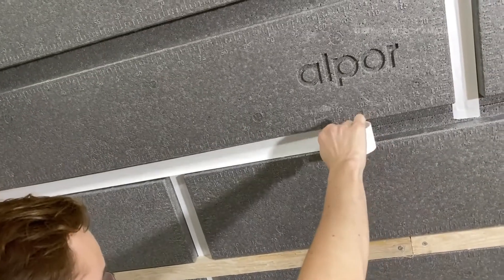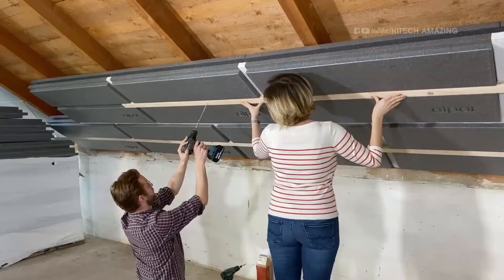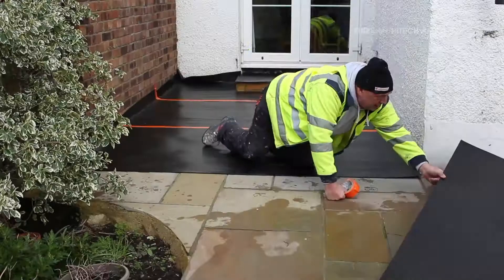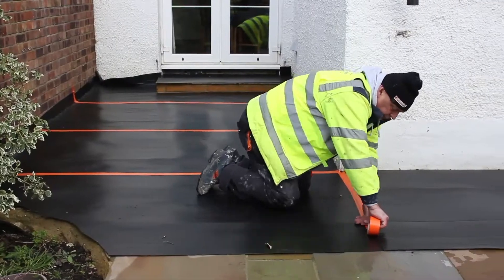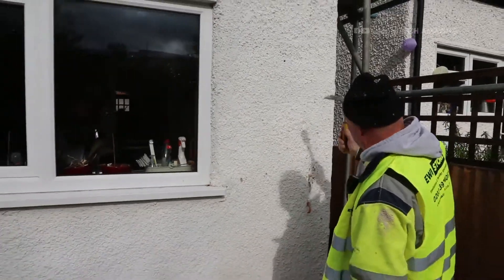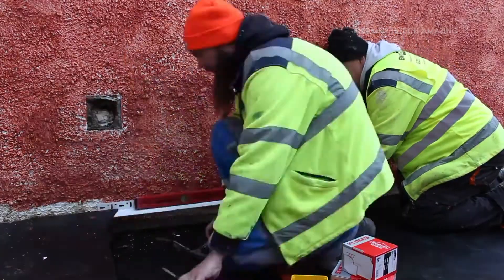Những Ý Tưởng Thi Công Tuyệt Vời Trong Xây Dựng - Kỹ Thuật Xây Dựng Hiện Đại.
✪ In this Video:
1. Alpor Daemmstoffe

2. Be Constructive LTD

3. Eurobrick

4. Northern Building Plastics

5. Wetherby Building Systems

6. Stikwall Duvar Kaplama Panelleri

7. Revco Magyarország Kft